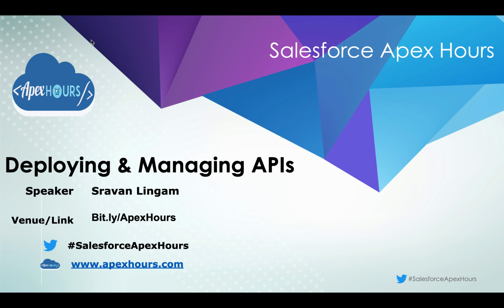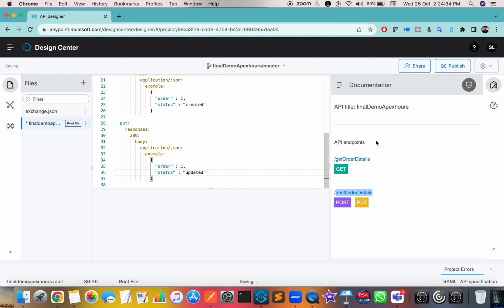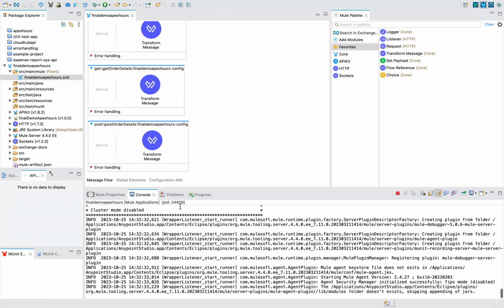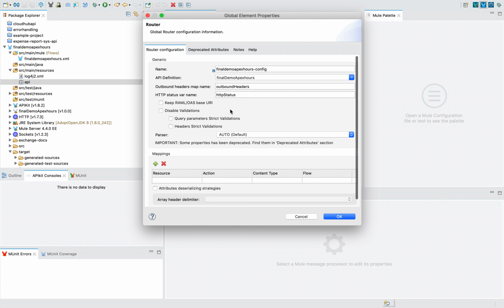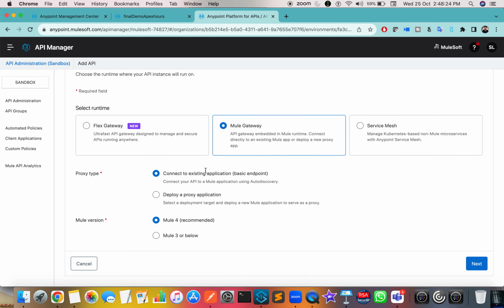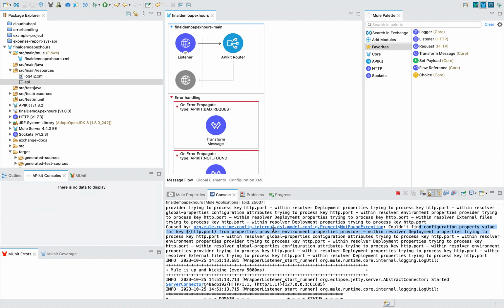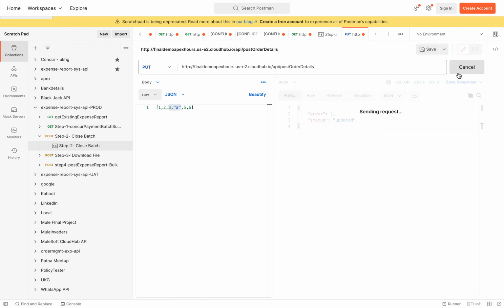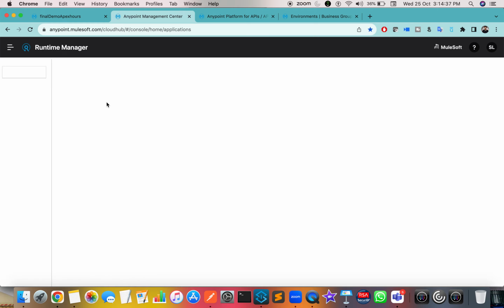Deploying And Managing APIs in MuleSoft | Session 18